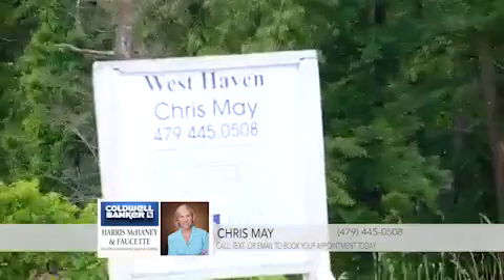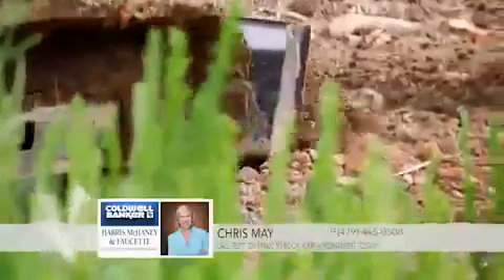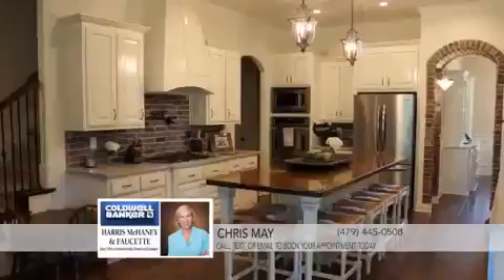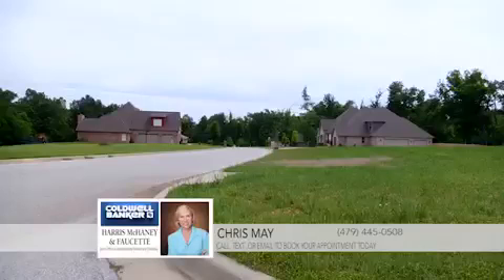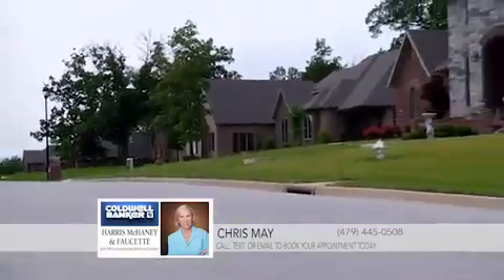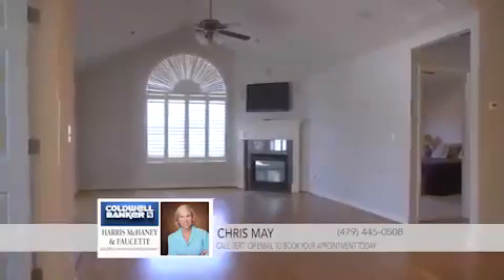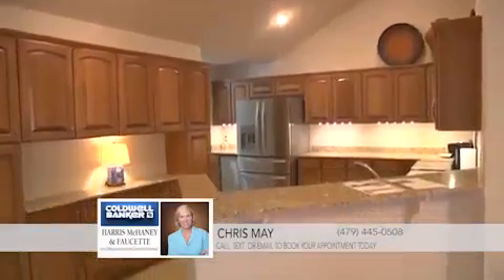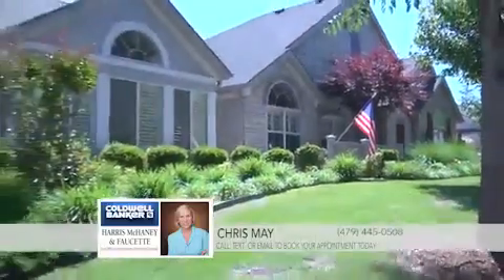RS Chris May Week 11